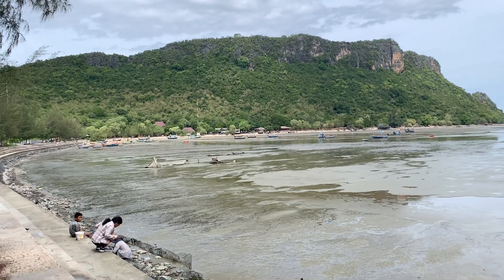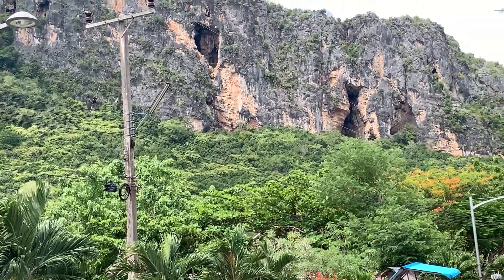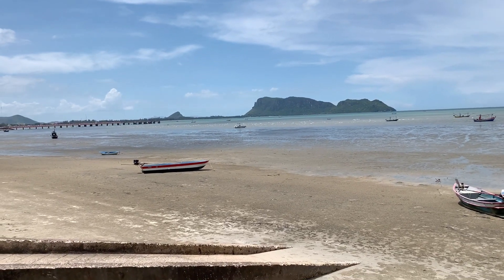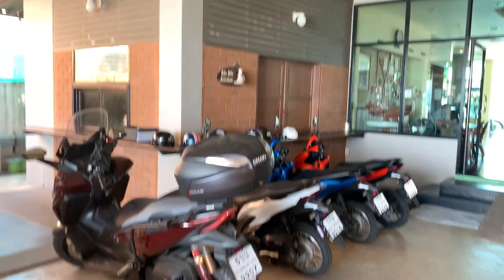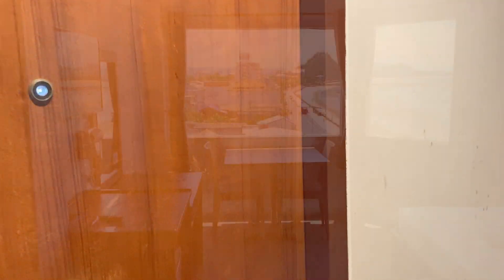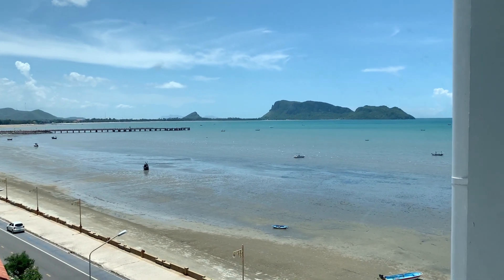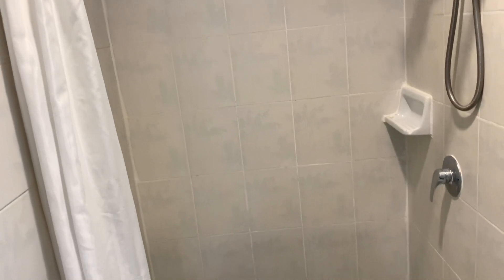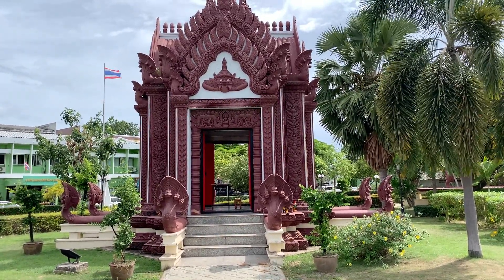Mauihowey’s Thailand-Forza 350 road trip to Prachuap part I🇹🇭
Taking the Forza for a nice road trip to the beautiful Prachuap Khiri Khan beach area